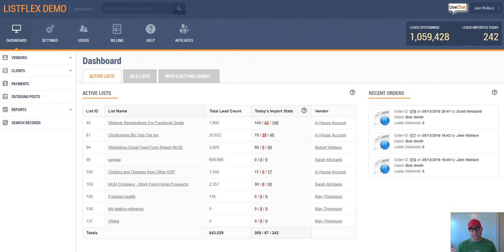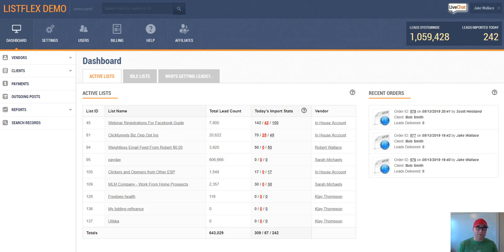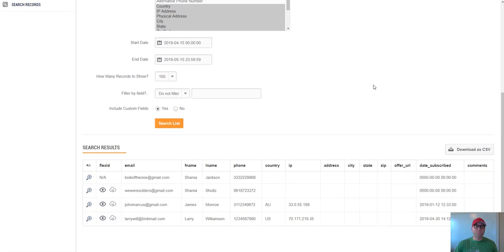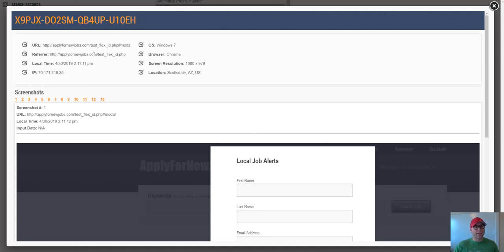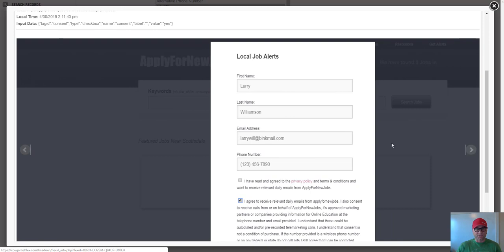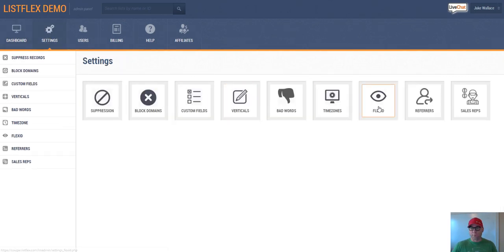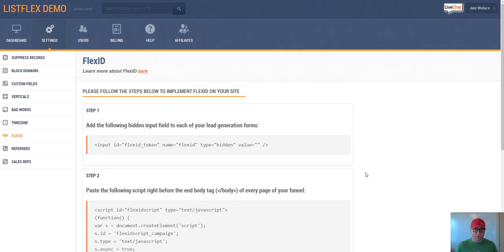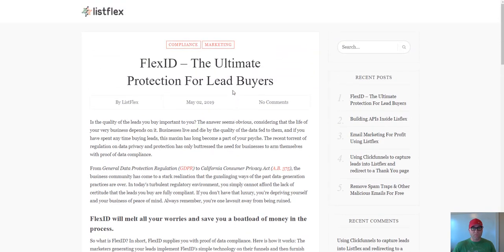Listflex - FlexID - Lead Compliance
If you generate or buy leads of any kind, you should have the Listflex FlexID in place.  This will be the proof you need to avoid unnecessary lawsuits and problems.  This simple technology is going to transform lead generation and hold publishers and advertising networks accountable!

For a limited time, we are offering FlexID (and storage) for Free.